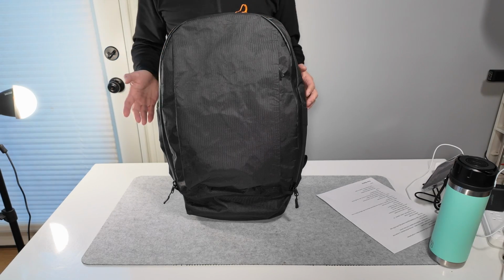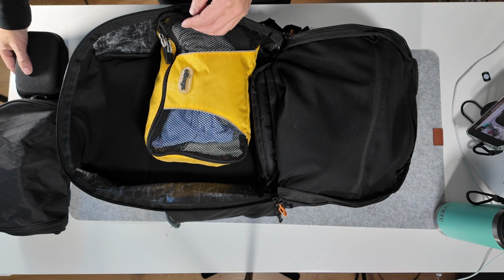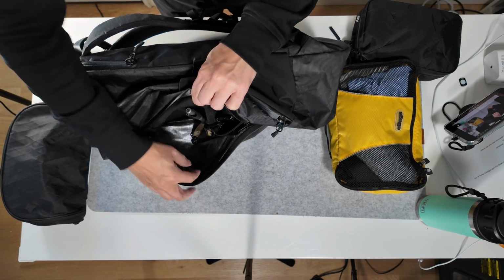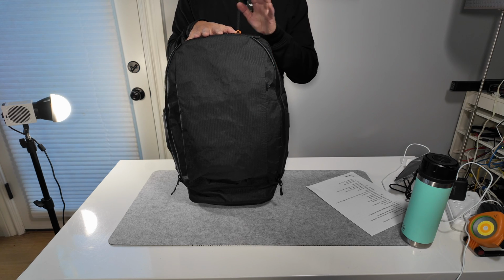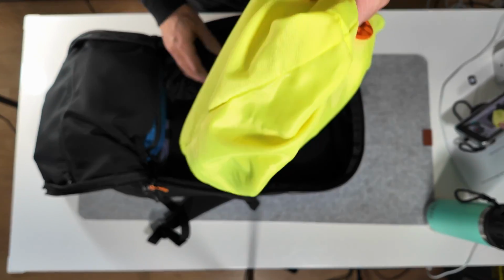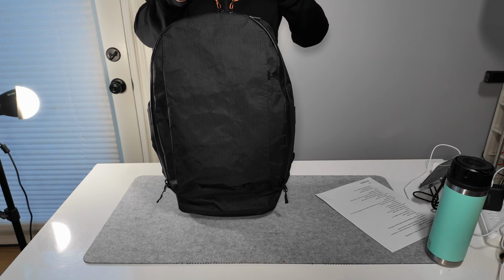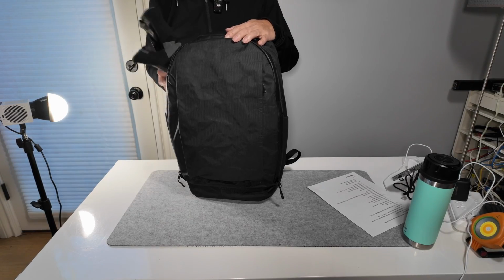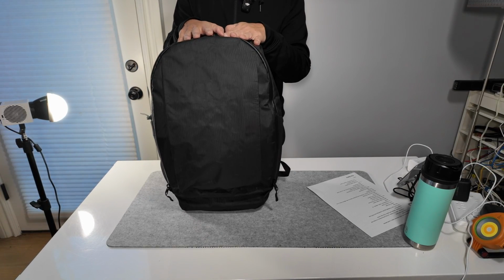Rofmia Shift Daypack V2 L Review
The Rofmia Shift Daypack is a wonderful backpack hand made in Japan with top quality material.

To see the differences between the L and the M version, see this video

Chapter:
00:00 - start
01:43 - one bag travel loadout
05:23 - gym back loadout
08:19 - V2 differences
10:59 - minor issues
11:03 - does it stand up on it's own?
11:41 - Front Compartment Size
12:15 - Conclusion